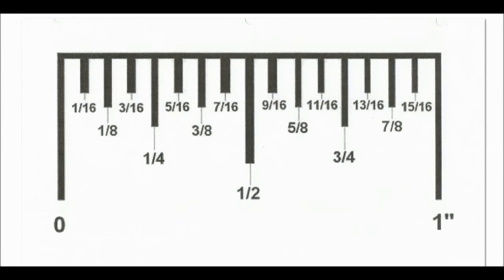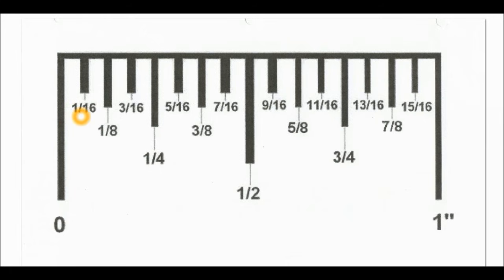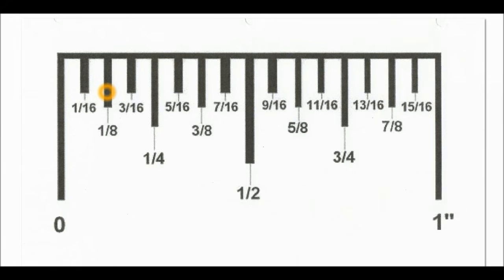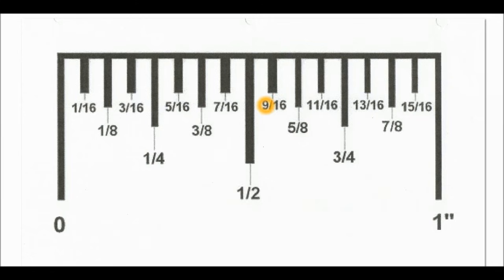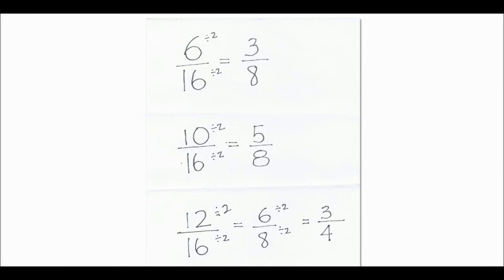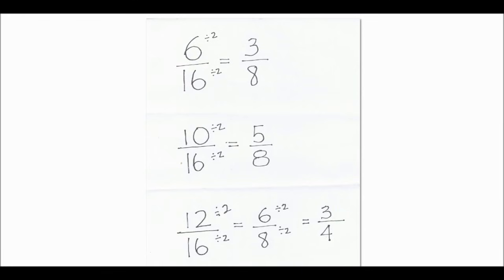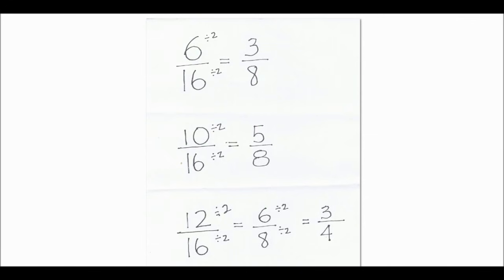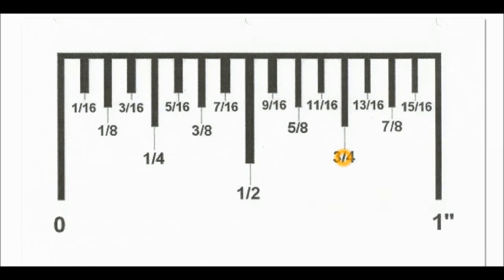Reading a Tape Measure Easy as 1 2 3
Explains how to read a ruler with 16th increments. Also provides explanation of basic fraction reduction.